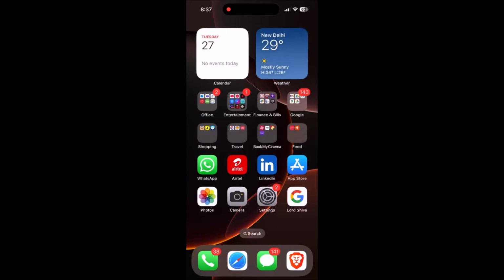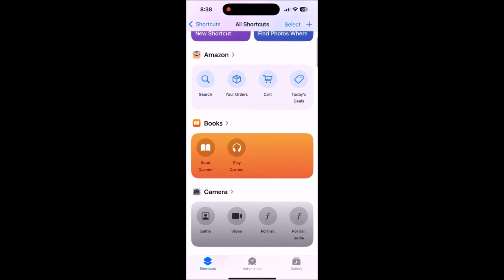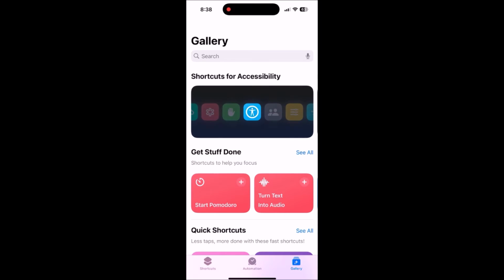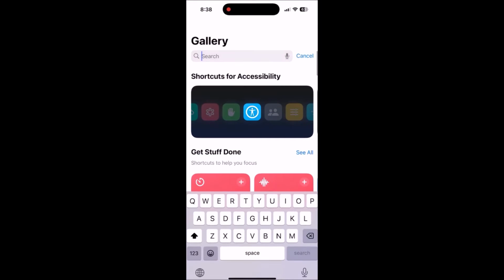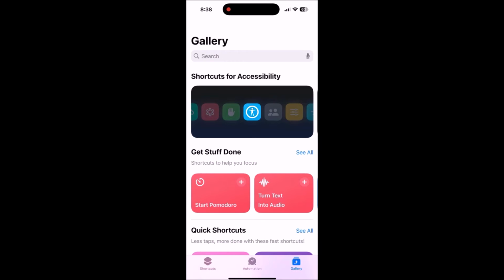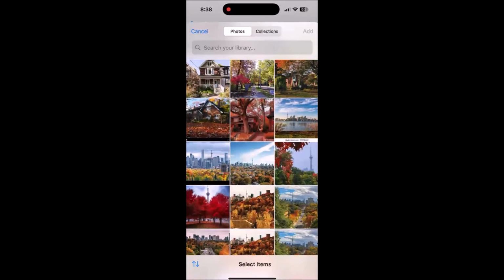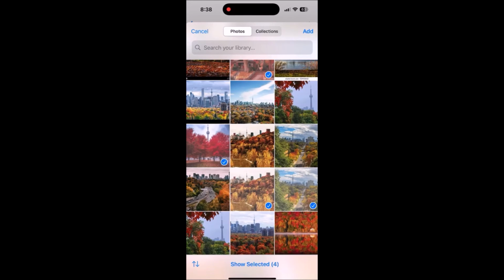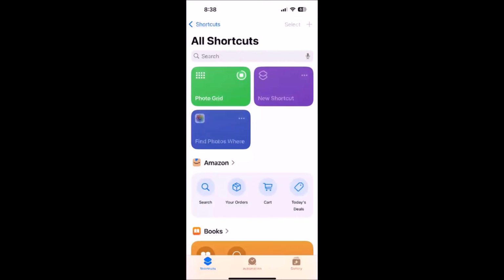How To Make Photo Collage In Iphone Gallery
This is how simple you can make a collage in iPhone gallery. Make a single photo out of multiple photos in iPhone gallery using photo grid option. You need to search for shortcuts in app library for iPhone. Now click on the gallery and search for the photo grid. Now you can sell select multiple pictures to make a collage.

You can save this college to your iPhone gallery.